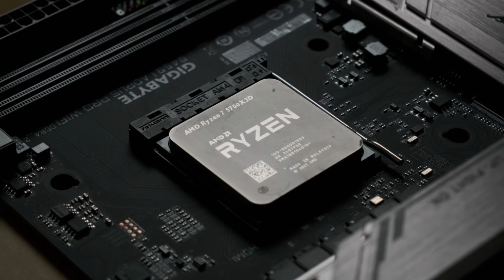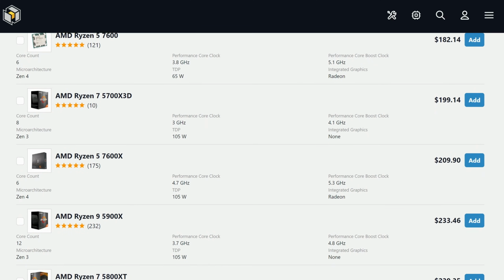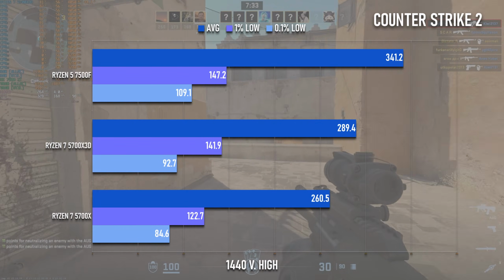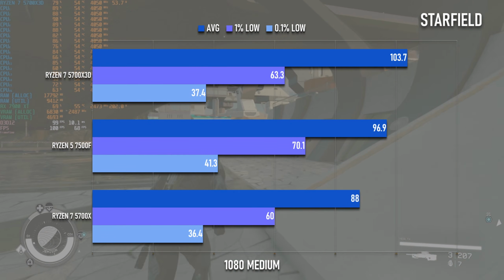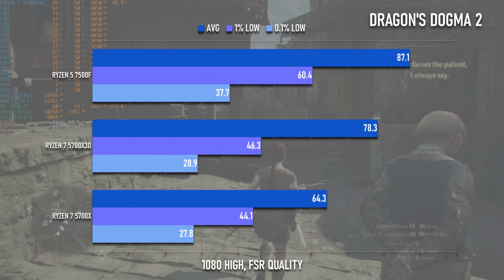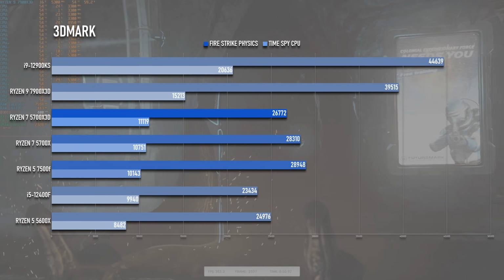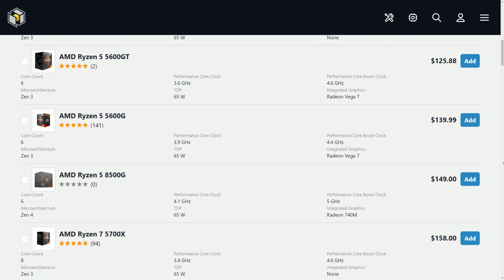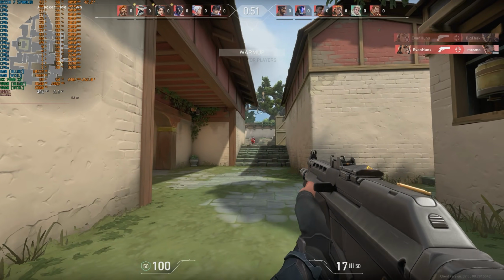AM4 just won't die | Ryzen 7 5700X3D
Testing the AMD Ryzen 7 5700X3D 8-core 16-thread CPU in 10 popular and demanding games in 2024, and comparing it to the conventional Ryzen 7 5700X and Ryzen 5 7500F using an RX 7900 XT discrete GPU.

Despite having been superseded almost two years ago, AMD's venerable AM4 socket has still received several new CPUs this year, including the 3D V-cache enabled version of the Ryzen 7 5700X3D. How does this new, lower clocked chip compare to the non-3D version for gamers, is it worth the extra cost... and can it really hold off the need for AM5?

Track names: “Neon Nights”, “Midnight Racer”, “Binary Sunrise” & “Vercetti Forever”

00:00 AMD Ryzen 7 5700X3D in 2024
01:05 About the Ryzen 7 5700X3D
03:29 Test Systems
04:10 Gaming Benchmarks
04:14 Benchmarks: Valorant
05:03 Benchmarks: Counter Strike 2
05:45 Benchmarks: Call of Duty: Warzone
06:23 Benchmarks: Warhammer 40,000: Space Marine 2
07:15 Benchmarks: Starfield
08:13 Benchmarks: Cyberpunk 2077
09:08 Benchmarks: The Last of Us
09:42 Benchmarks: Dragon’s Dogma 2
10:40 Benchmarks: Jedi Survivor
11:23 Synthetics: Cinebench R23, Geekbench, 3DMark
12:54 Productivity Test: Blender, Davinci Resolve
13:45 Conclusion: is it worth it?

Audio:
Behringer UM2
Shure MV7X

Fujifilm X-T3
Camera & 18-55mm lens kit: